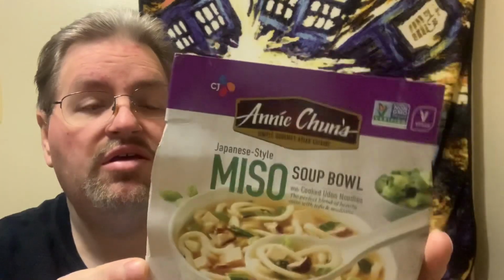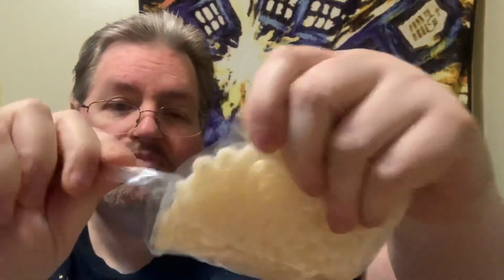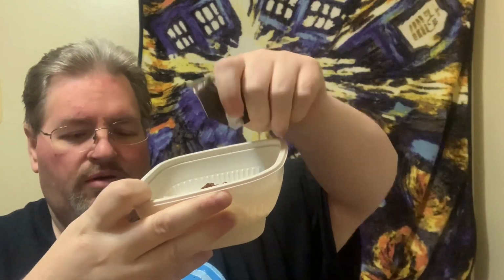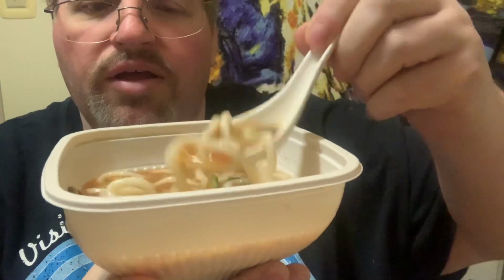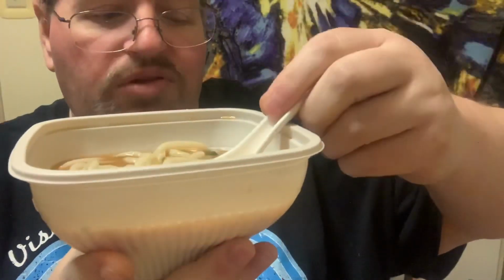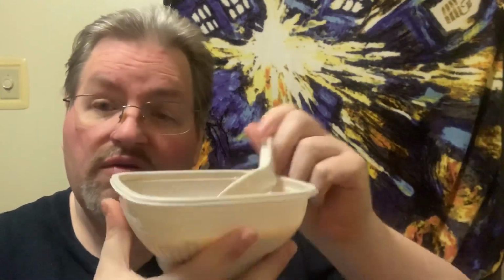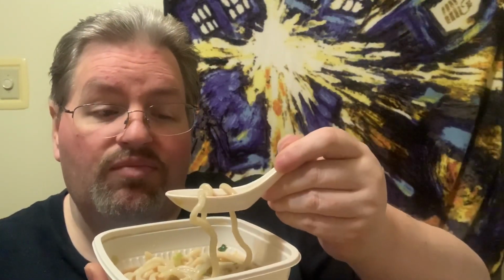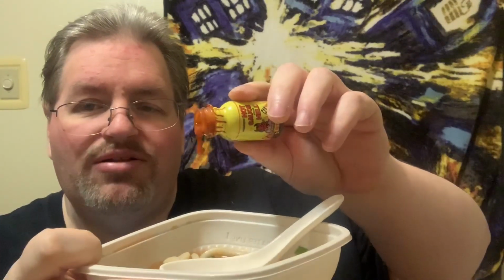What’s for Breakfast: Anne Chuns Miso Soup